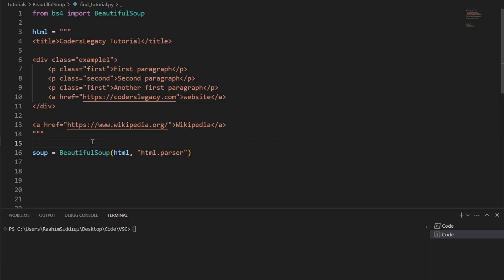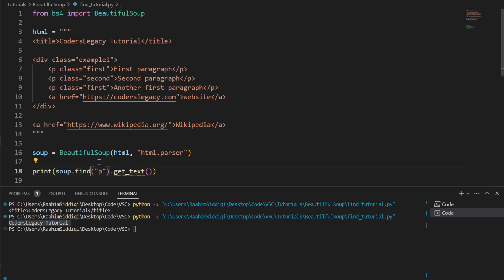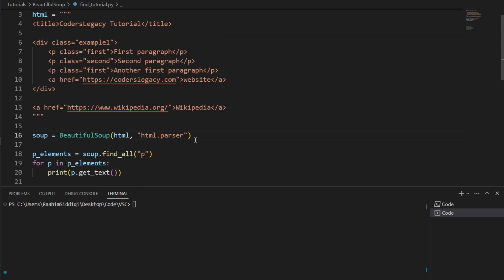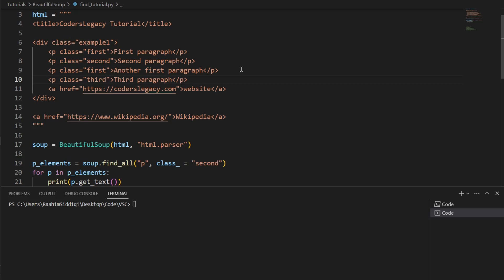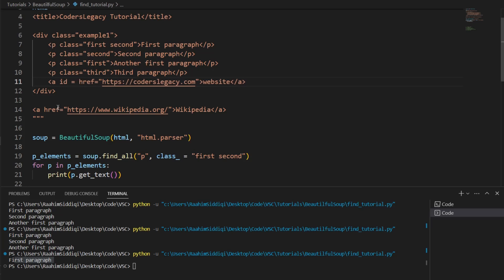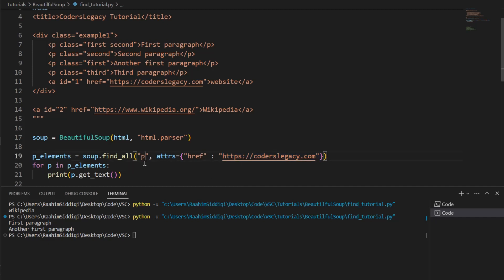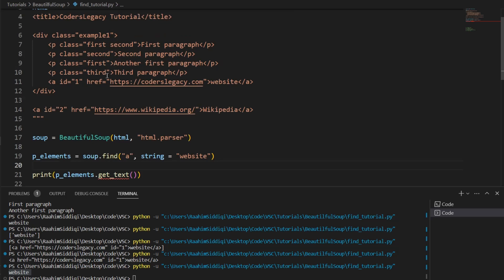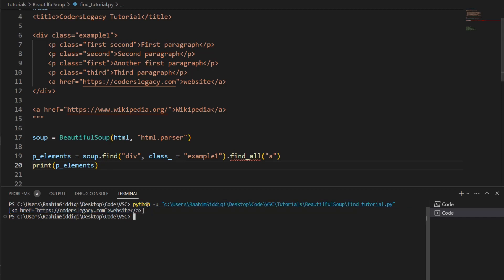BeautifulSoup Tutorial: Find() by Class, ID, Position, Hierarchy